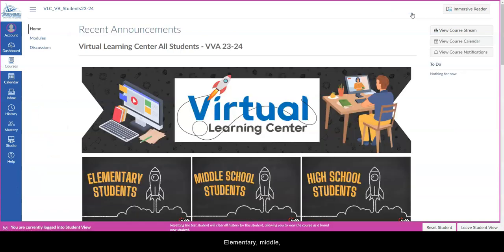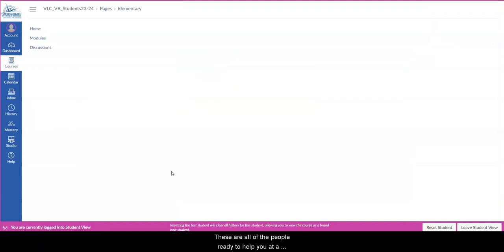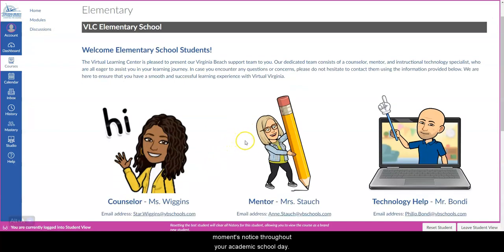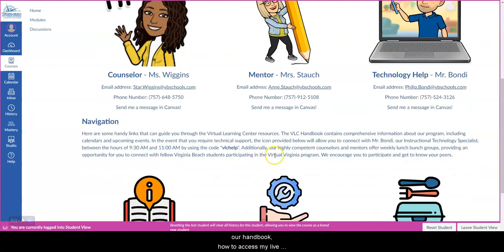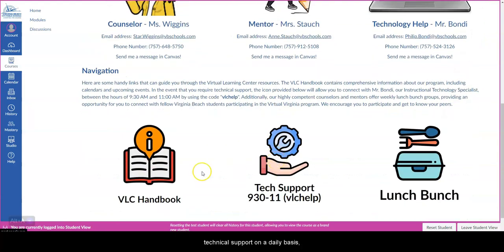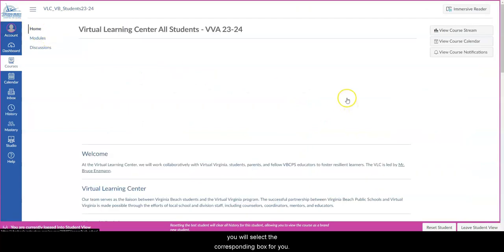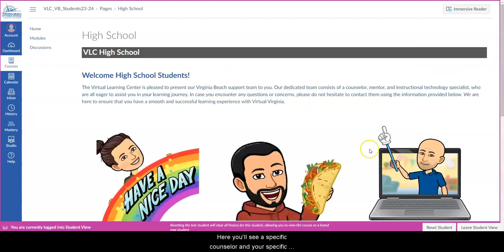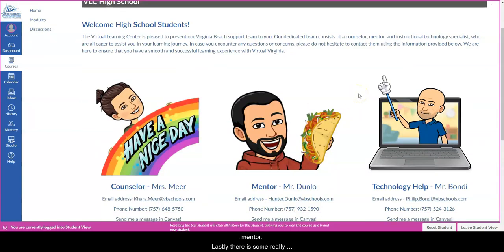Accessing the Virtual Learning Center's Canvas Course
This video tutorial will show you how to access the Virtual Learning Center (VLC) Canvas page. The VLC Canvas page is a great resource for students who are enrolled in online courses through the Virtual Learning Center. It provides students with access to their Virginia Beach-provided counselor and mentor, as well as technology support and upcoming events.